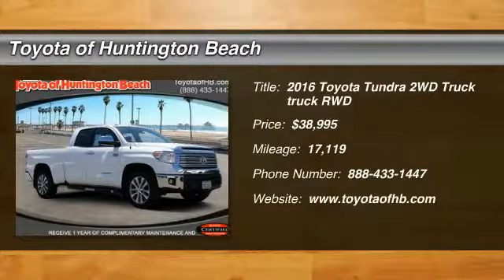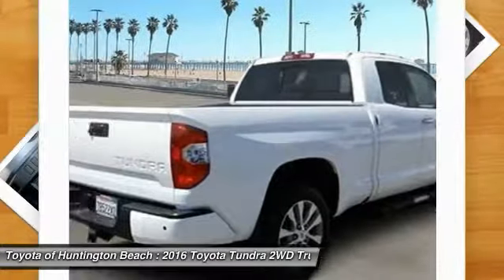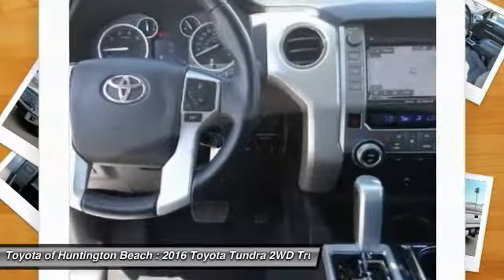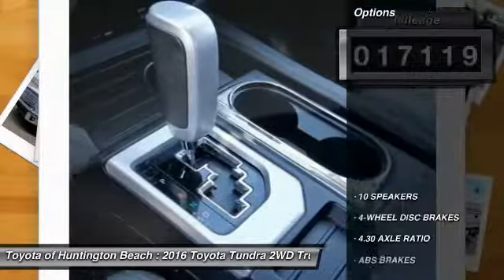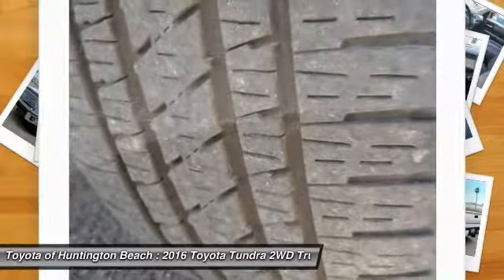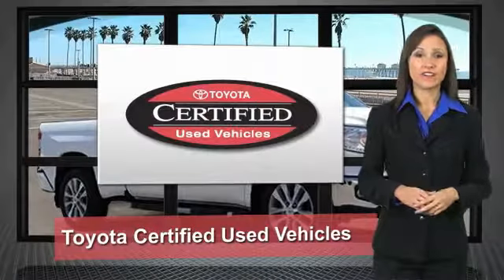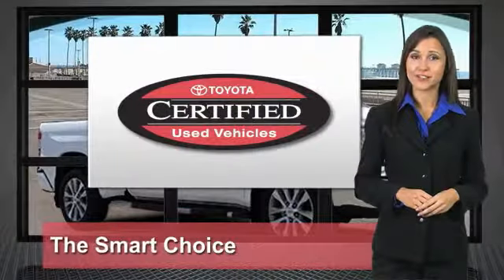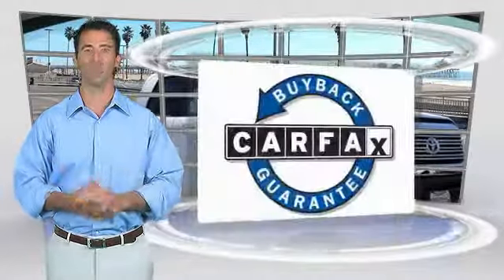2016 Toyota Tundra 2WD Truck Toyota Of Huntington Beach 370261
2016 Toyota Tundra 2WD Truck DOUBLE CAB 5.7L V8 6-SPD AT LTD

18881 Beach Blvd.

TOYOTA OF HUNTINGTON BEACH PROUDLY SERVING ORANGE COUNTY, HUNTINGTON BEACH, COSTA MESA, GARDEN GROVE, IRVINE, WESTMINSTER, AND SURROUNDING SOUTHERN CALIFORNIA LOCATIONS. THIS WHITE 2016 Toyota TUNDRA 2WD TRUCK IS EQUIPPED WITH A Engine: 5.7L V8 DOHC 32V w/i-Force, AUTOMATIC TRANSMISSION, AND RECEIVES AN ESTIMATED 13 City/18 Hwy MPG. OR VISIT US AT 18881 BEACH BLVD HUNTINGTON BEACH, CA 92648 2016 Toyota TUNDRA 2WD TRUCK DOUBLE CAB 5.7L V8 6-SPD AT LTD Stock #: 370261 | VIN: 5TFSY5F1XGX195587 | 2016 Toyota Tundra 2WD Truck Double Cab 5.7L V8 6-Spd AT LTD Toyota of Huntington Beach